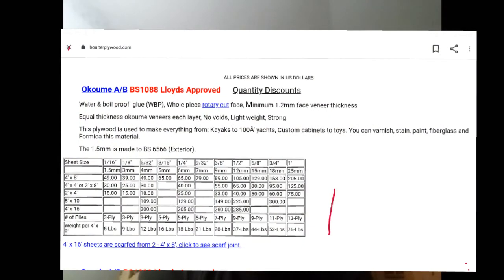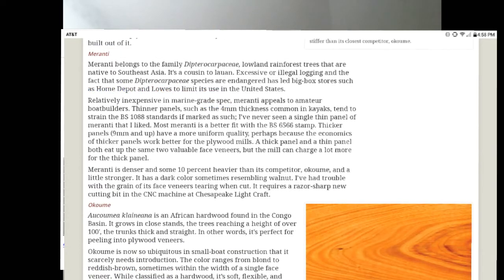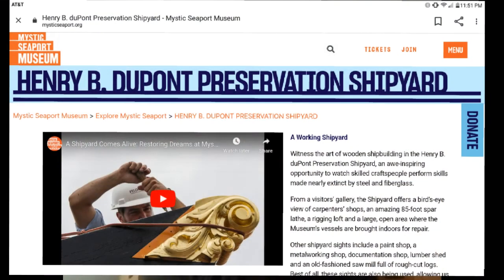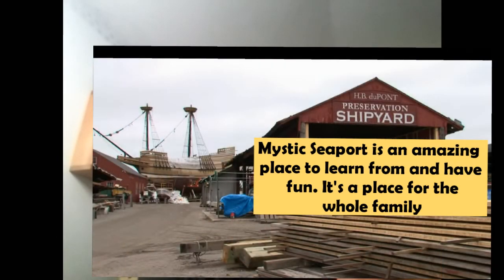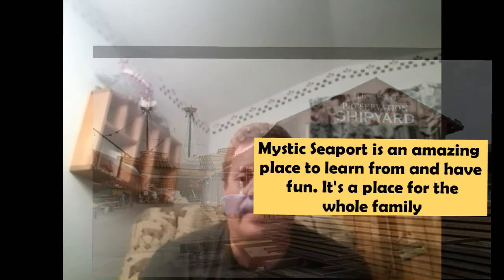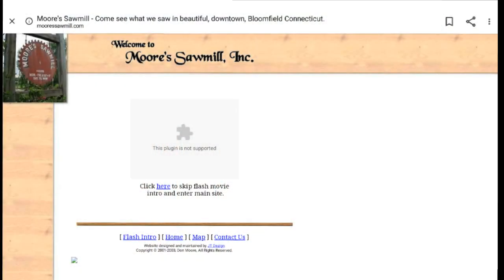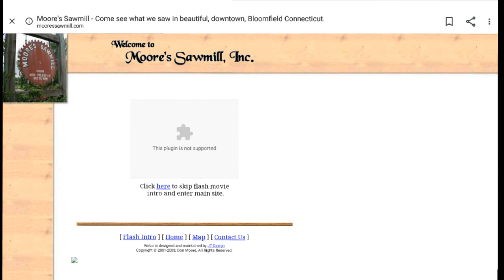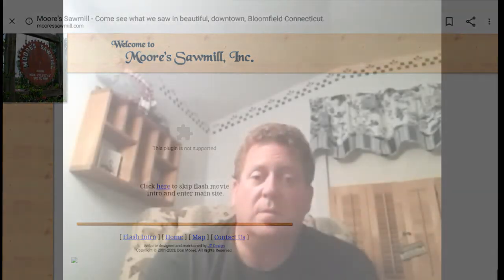Discussions in selecting wood for new build or repair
hi everybody this short video is the first of a series of videos discussing where to find the different supplies and materials you need to build a boat along with some of the ways that I found to save money where possible. I call this a discussion because I found one way to do things but I'm hoping that your experiences and your knowledge would be something you'd be willing to share